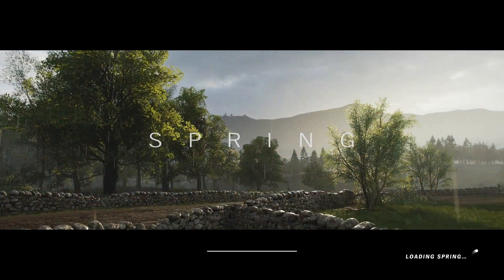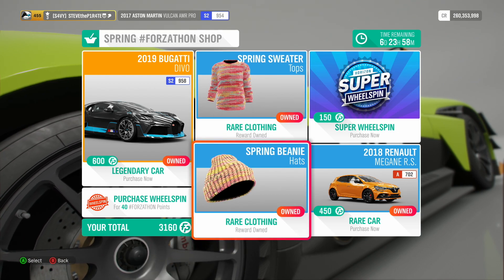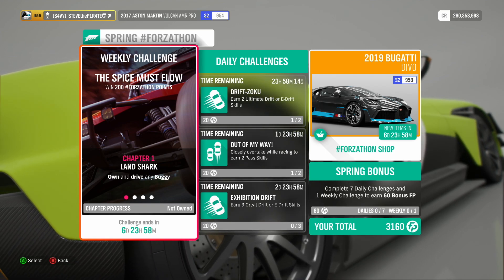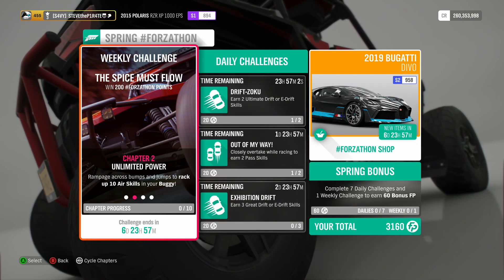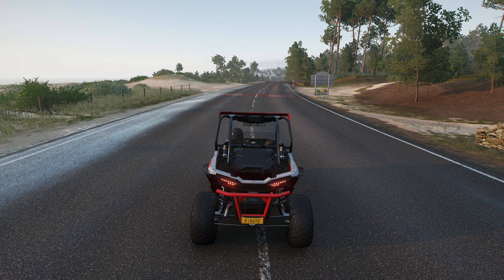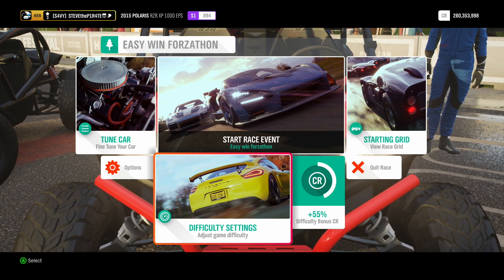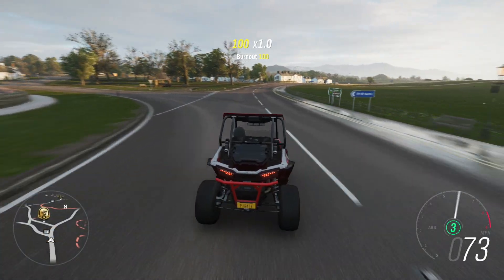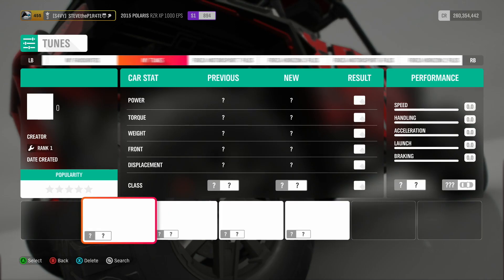Forza Horizon 4 Spring FORZATHON - THE SPICE MUST FLOW - Plus Spring FORZATHON Shop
THE SPICE MUST FLOW SPRING FORZATHON.
FORZA HORIZON 4 FORZATHON WEEKLY CHALLENGE EVENT!
I show you how to complete the Weekly Challenges so you can get those important FORZATHON Points during the The Spice Must Flow Spring FORZATHON Weekly Challenge event in Forza Horizon 4!!

The Spice Must Flow Spring FORZATHON event runs from Thursday 28th May 2020 through Thursday 4th June 2020.

The Spice Must Flow FORZATHON Weekly Challenges:

CHAPTER 1 - LAND SHARK ▶︎
Own and drive any Buggy.

CHAPTER 2 - UNLIMITED POWER ▶︎
Rampage across bumps and jumps to rack up 10 Air Skills in your Buggy!

CHAPTER 3 - COARSE AND ROUGH ▶︎
Take your Buggy to the beach and win a Cross Country Series event at the Castle Cross Country Circuit.

CHAPTER 4 - GIVE NO QUARTER ▶︎
Test out the all-terrain capability of your Buggy and drive it for a total of 10 miles through the open countryside.

🔥💯 ► BEST FORZA HORIZON 4 VIDEOS

🎮 I upload daily gaming videos from Forza Horizon 4, Project Cars 2, F1 2019, DiRT Rally 2 & More!

☠️ You're more than welcome to join me during live streams to share my gameplay and experiences. It's my aim for you to enjoy your time on my channel  👊😎

👍🏼 Flog that LIKE button like a P1R4TE!

👊 STAY AWESOME!